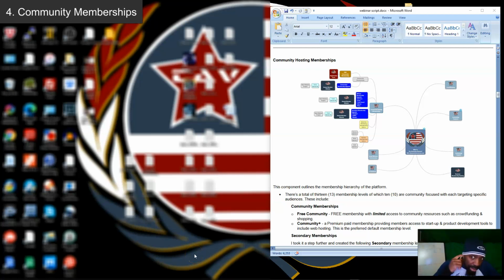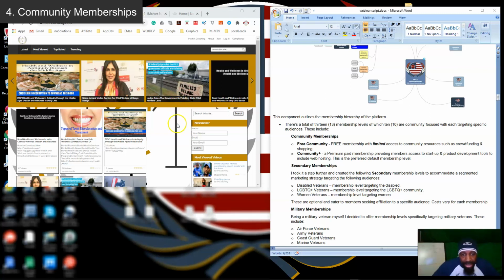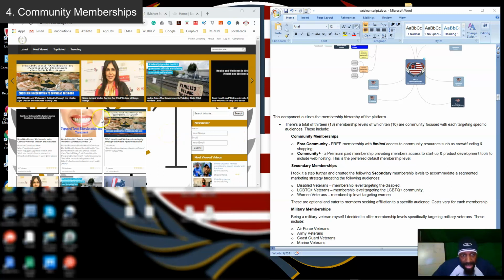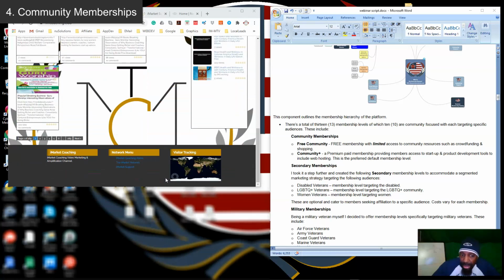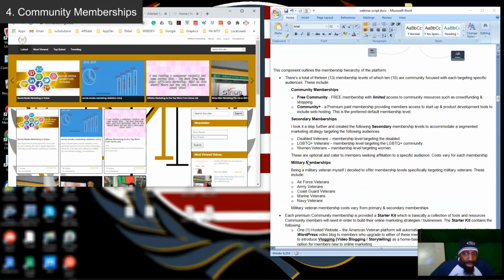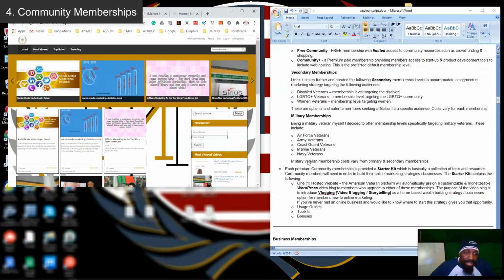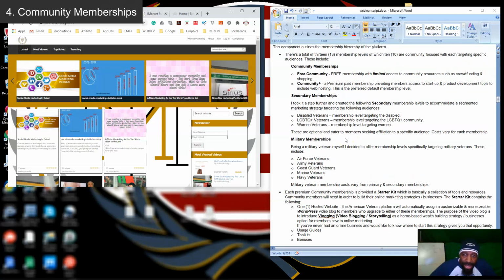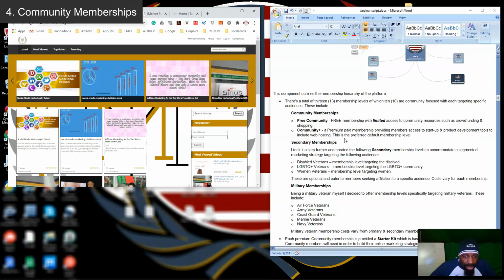The American Veteran Extended Pitch Walk-thru Video #4 Community Memberships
The American Veteran Extended Pitch Walk-thru Video #4 Community Memberships. Extended pitch video #4 covering community memberships of the American Veteran business marketing platform.

Memberships include:
- Community Free
- Community+
Secondary Memberships:
- Disabled
- LGBTQ+
- Women
Military Memberships:
- Air Force
- Army
- Coast Guard
- Marines
- Navy